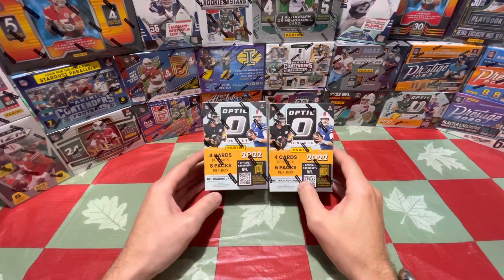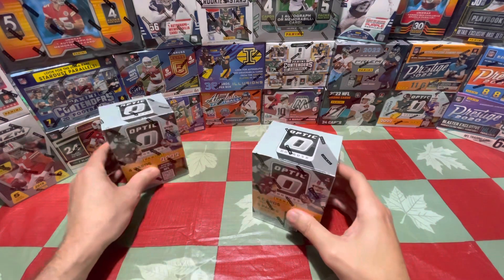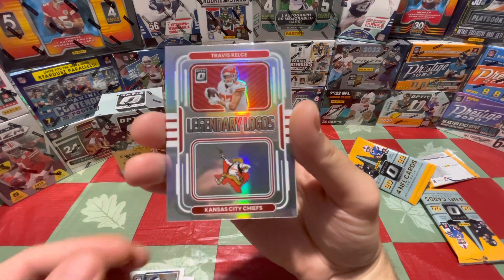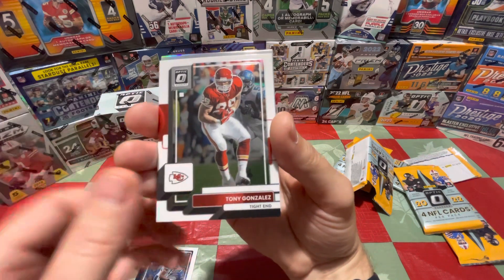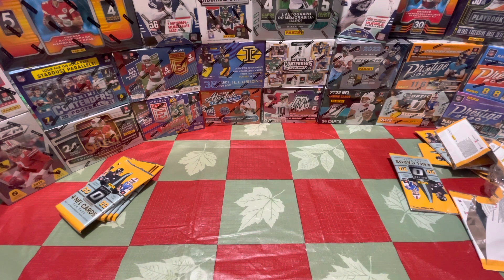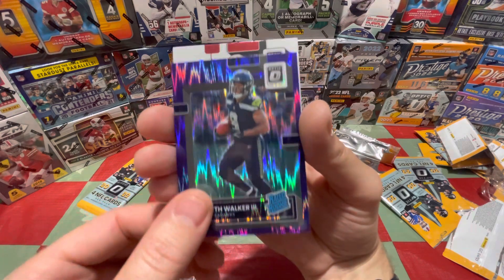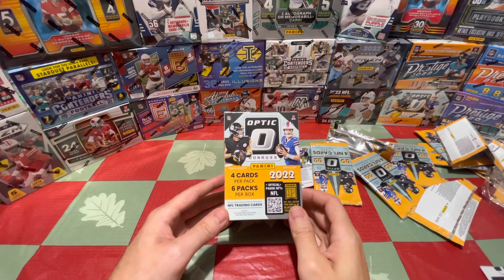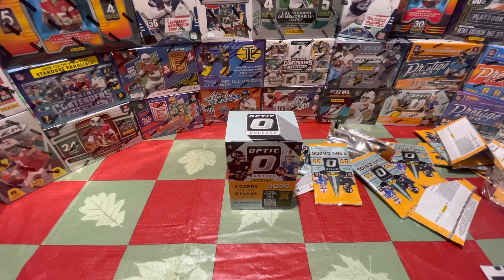Panini Donruss Optic Football 2022 NFL Balster Box Opening/review x 2. Rookies rookies everywhere!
My experience opening 2 Panini Donruss Optic Football 2022 NFL Blaster Boxes. Also a small review of product.

3 purple shock rookies per box!
2 silvers. Great looking inserts.
Chance at Mem cards & numbered hits. Only 24 cards.

We hit a lot of rookies. I am happy with the second blaster. The first one…not so much.

Hits !
#’s ?
Mem ?
Auto ?